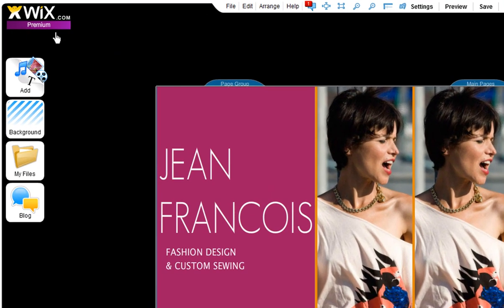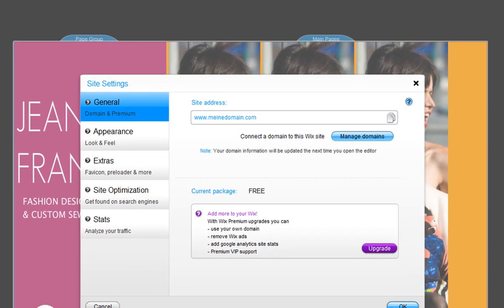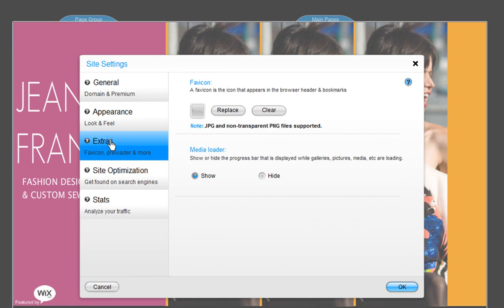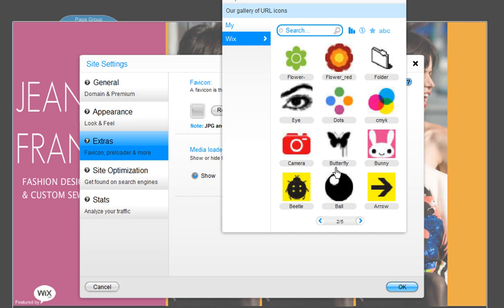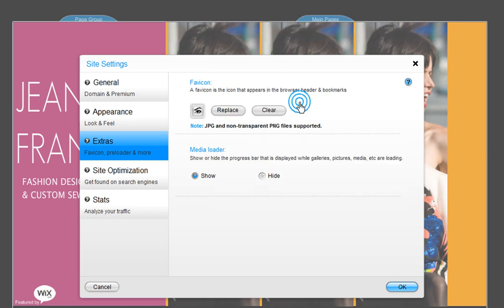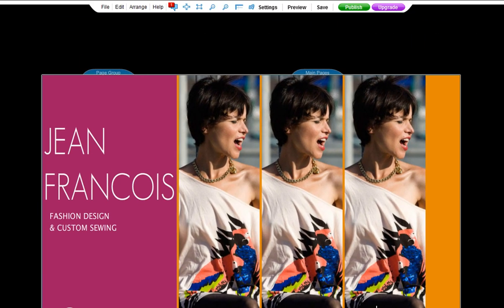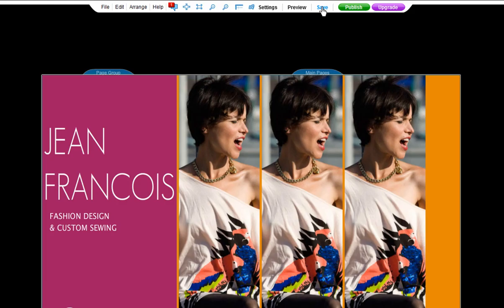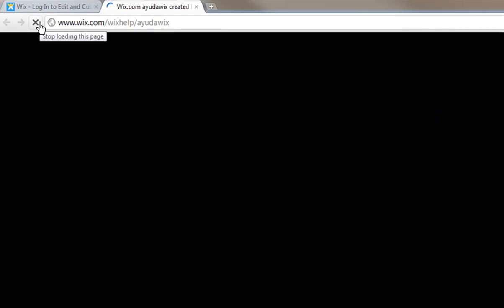How to Add a Customized Favicon to a Website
A favicon is short for favorites icon and it appears next to the site's URL. Check out this tutorial and customize your website's favicon. Click below to sign up!